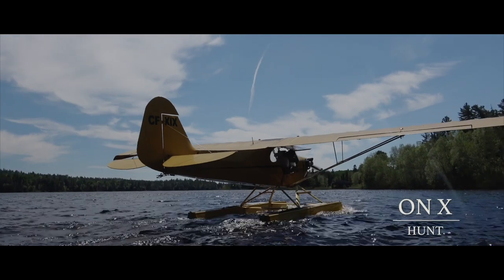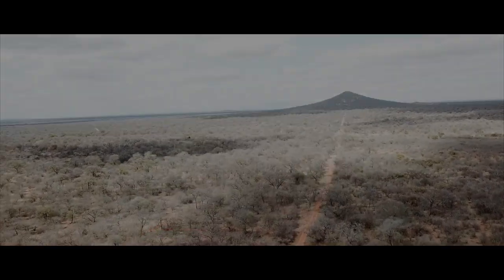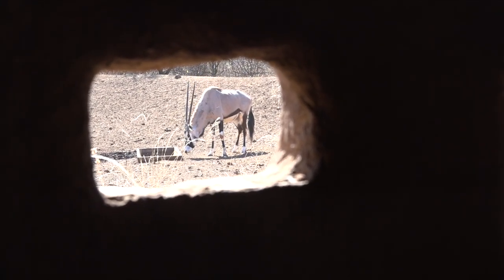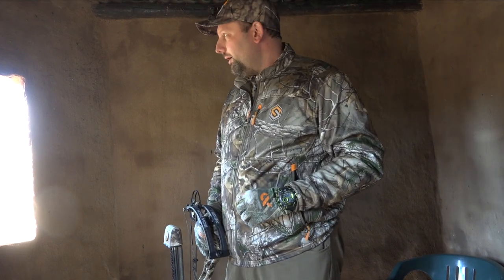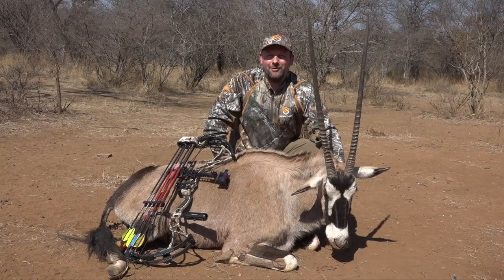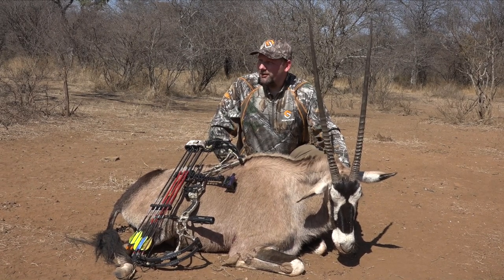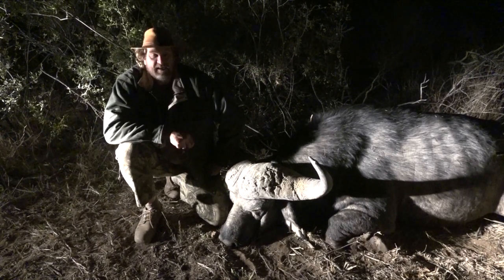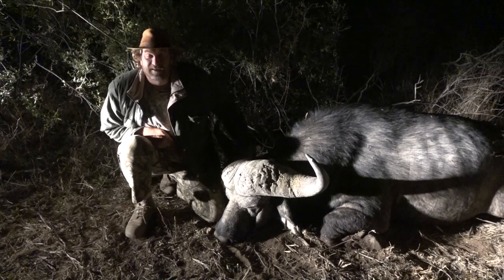ARC: South African Adventure Episode 2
This episode will conclude Bryans first trip to South Africa! so follow along as he chases some more South African plains game!